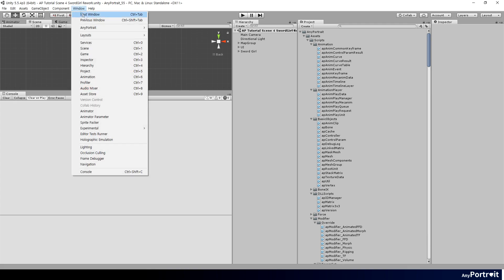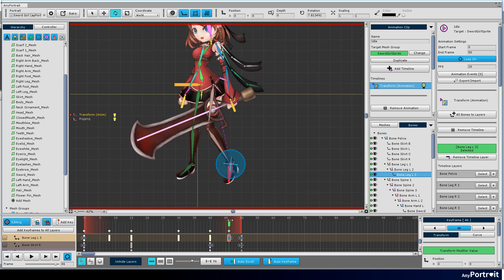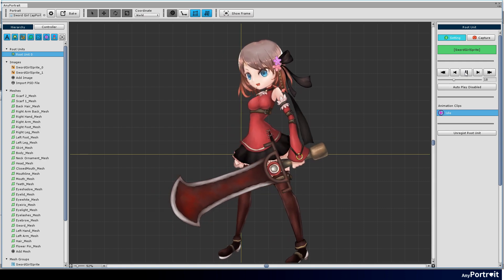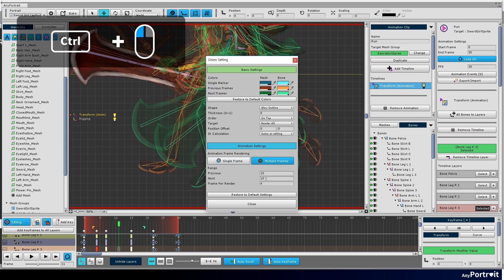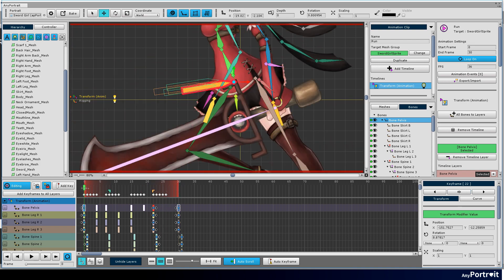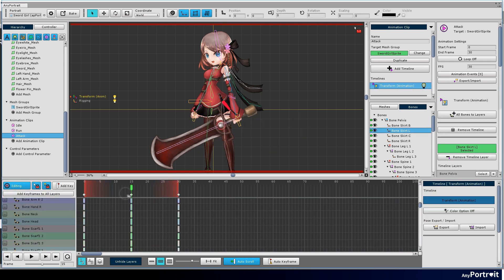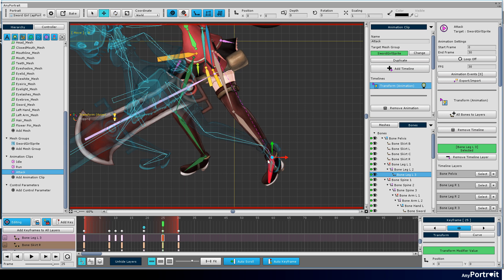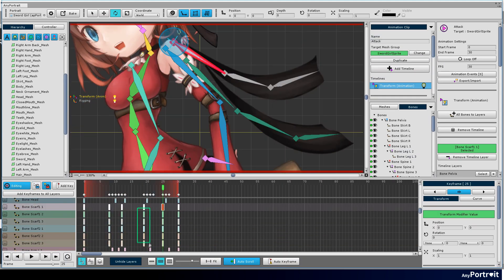Tutorial4.2. Create animations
Tutorial4. Connect a character to the game
4-2. Create animations
This video  includes the process of creating Animations